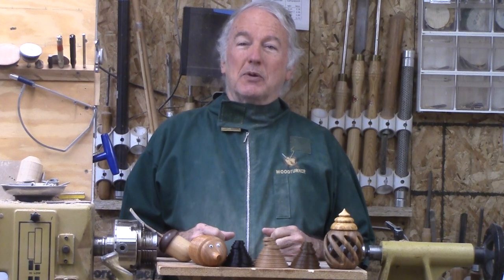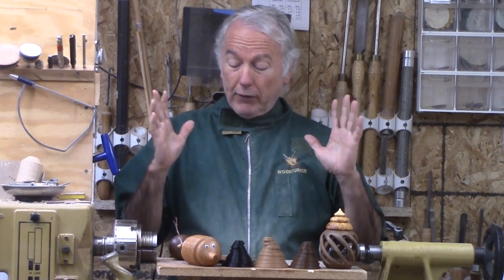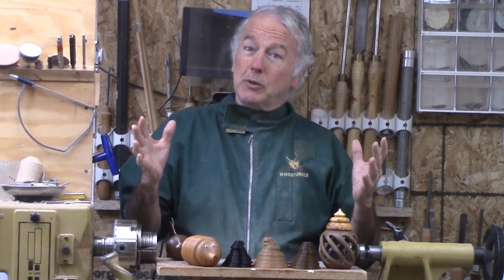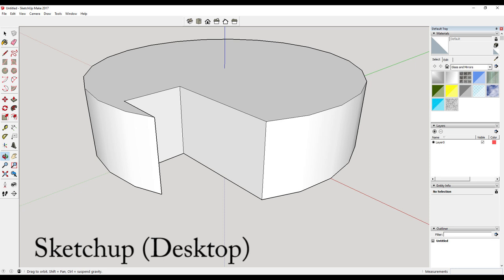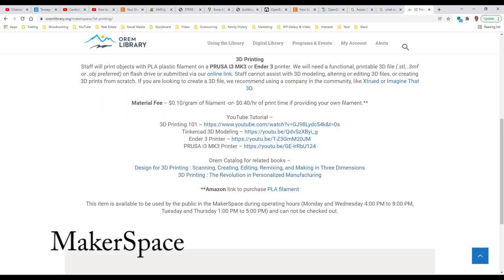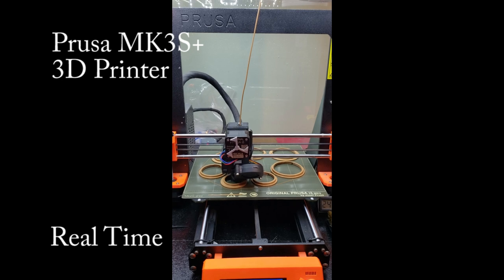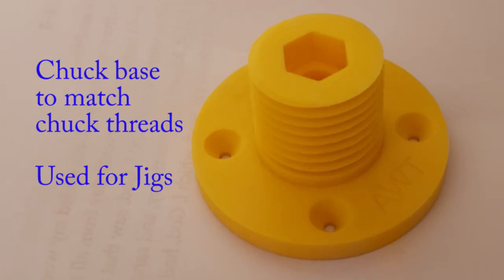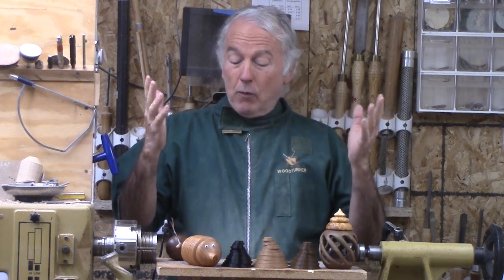Woodturning and 3D Printing Can They Work Together?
Based on questions that came from recent project, this post gives an overview of 3D printing from my perspective as a woodturner.

Even before I purchased a 3D printer, I designed some items that the Maker Space in the local library printed for me.

Since purchasing my printer, I have found many unexpected projects to design and build.

3D printing is considered a rapid prototyping technique. It is not instant but is much faster than milling parts while in the development stage. It does not replace injection molding. However, molds for commercial injection molding range around $100,000 each. That means matching molds for the bushings I used in recent projects could exceed $200,000 each size.

Needless to say, there is a learning curve required. For me, it is worth the effort.

The bayonet bushing are in my Etsy store (link below) in 3 colors and sizes from 1" outer diameter by 1/4" thru 3" and then more larger sizes.